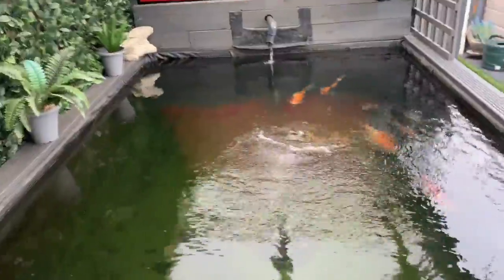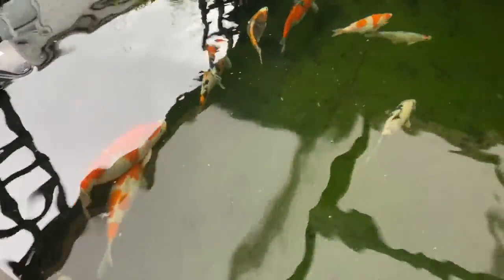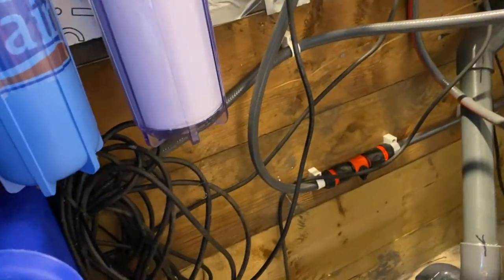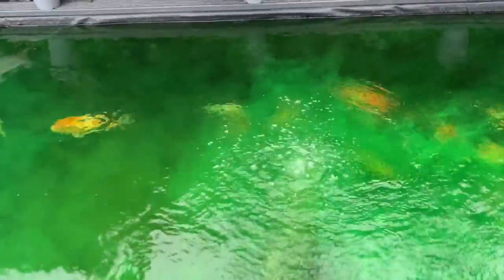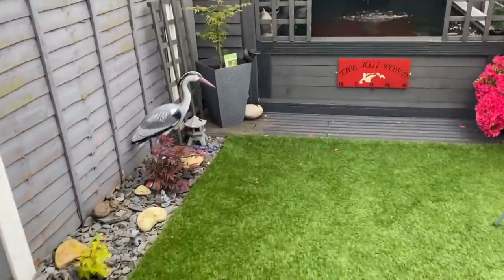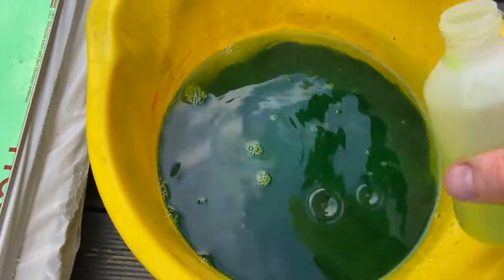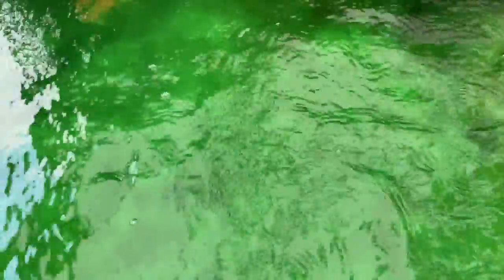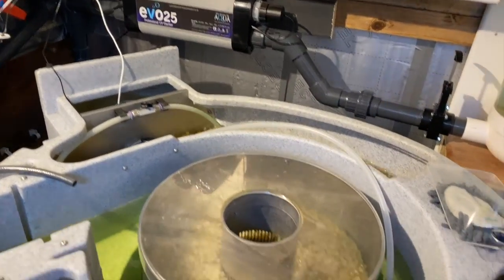treating for white spot episode 7